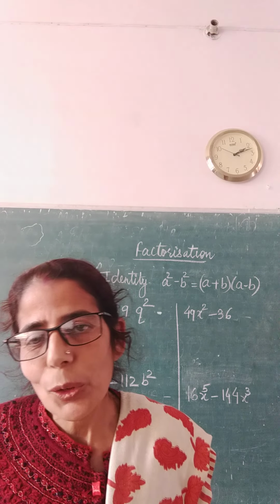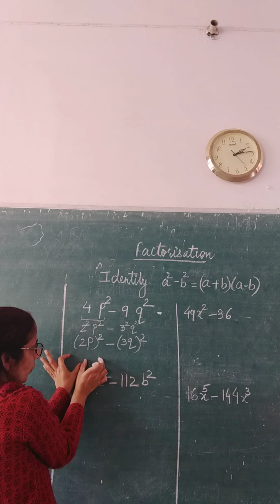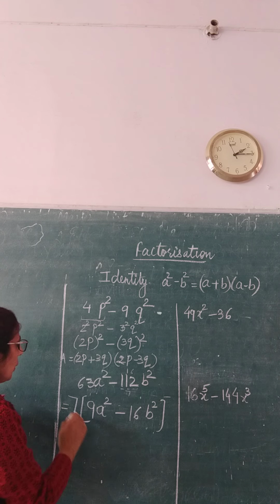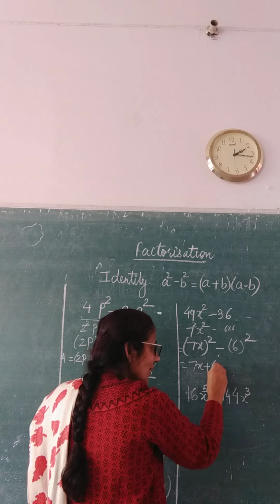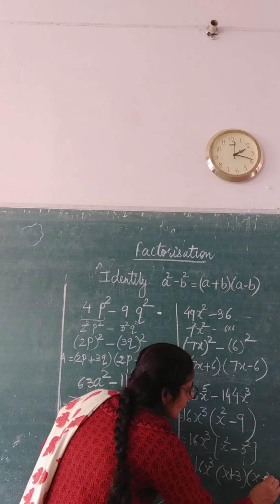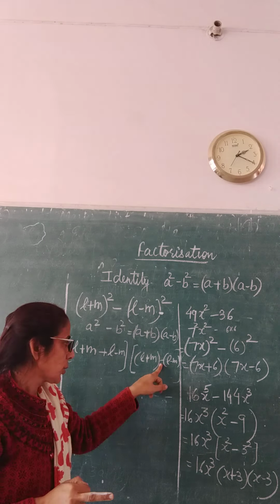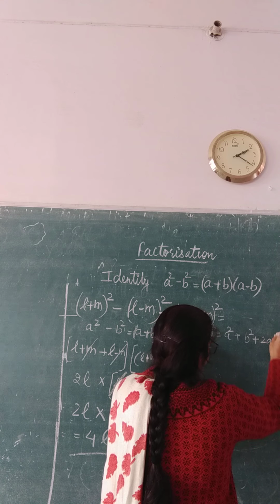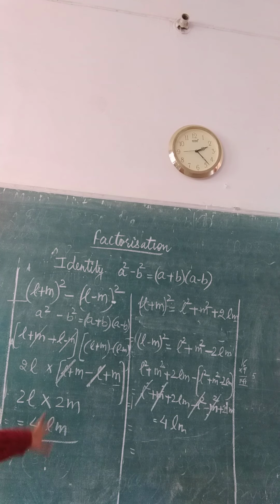Class 8 Mathematics Ch 14 , Ex 14.2 Q 2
Factorisation is one of the most important topics for Mathematics in Class 8 for CBSE curriculum.

This video introduces the concept of Factorisation to facilitate NCERT discussion there after.

The methodology and key points of Factorisation are discussed in this video.